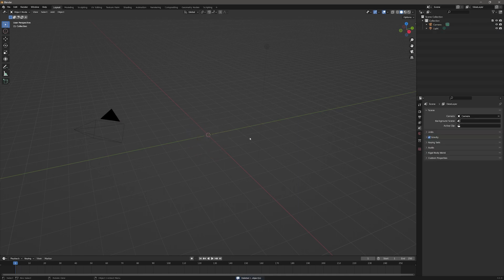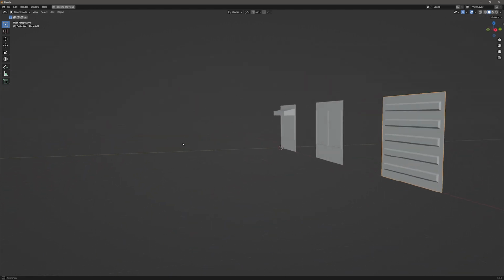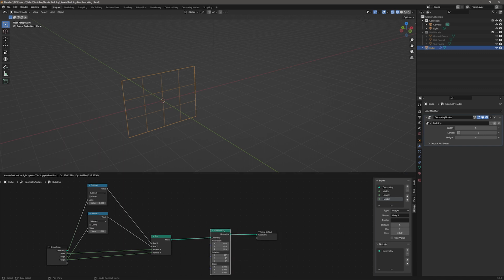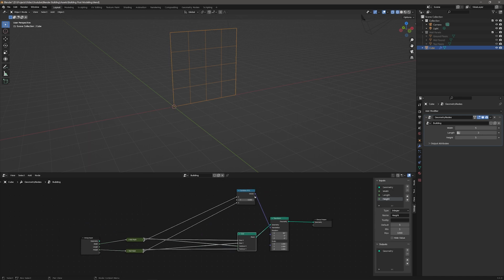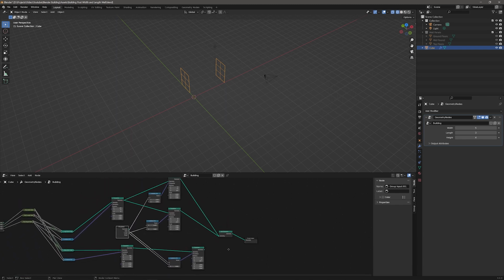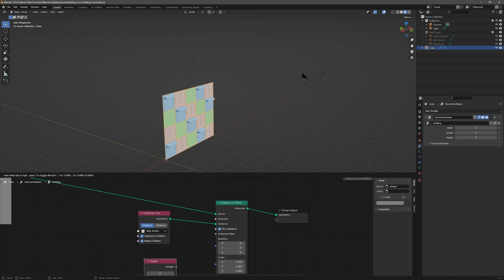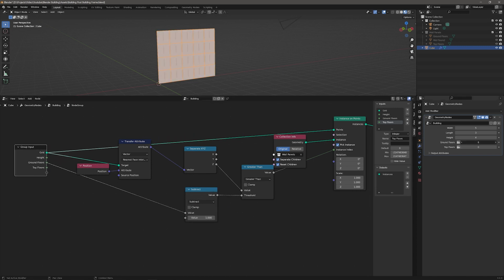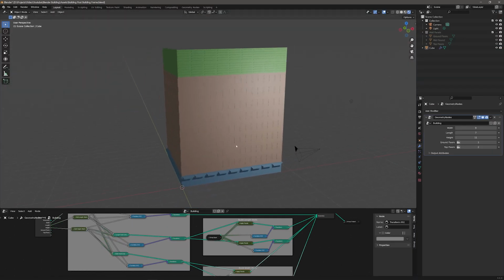Build a piece of the Matrix! Custom buildings in Blender Geometry Nodes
Taking inspiration from Unreal Engine 5's "The Matrix Awakens". let's build our own piece of The Matrix in blender using geometry nodes to make a simple building system.